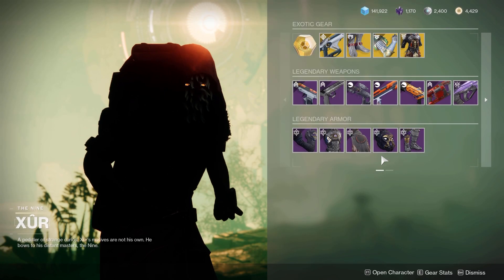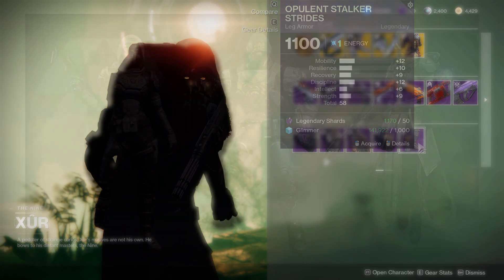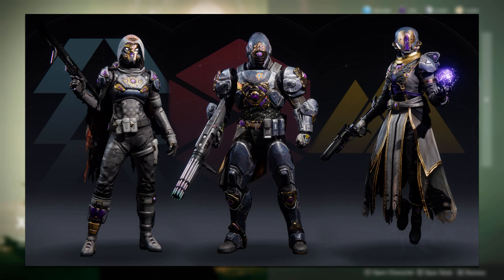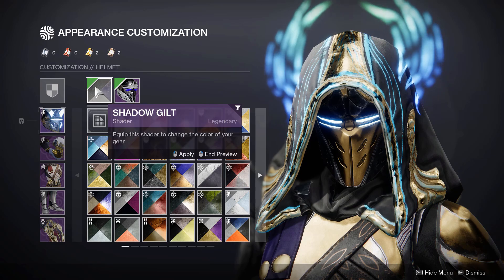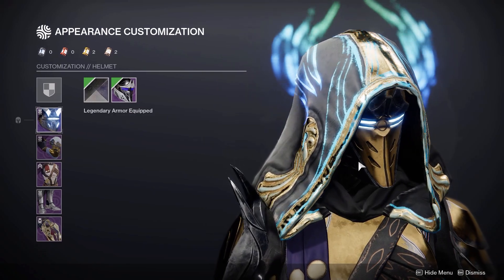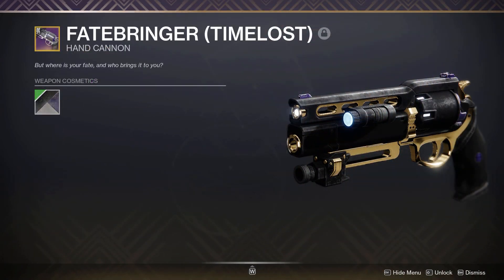Get This RARE Sunset Shader From Xur Right Now! (Shadow Gilt)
In this video I will be showing you what armor Xur is selling this week! You can get the Menagerie Set right now, and this is also known as the Opulent Stalker for Hunter, Opulent Duelist for Titan, and Opulent Scholar for Warlock. Don't forget to dismantle the armor to receive the Shadow Gilt Shader, which is a sunset shader.

Need any on what to Transmog? Below are some videos showing the Best Transmog Armor for each class!

Check out my video showing the best shaders you can get right now!

For any more Fashion Set Ideas as well as Fashion Builds! Check out the videos below :)